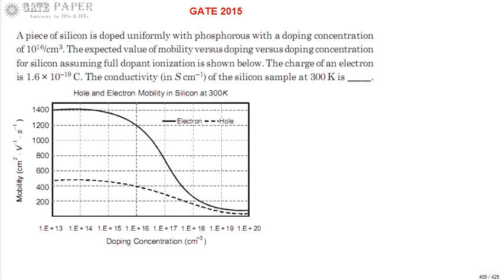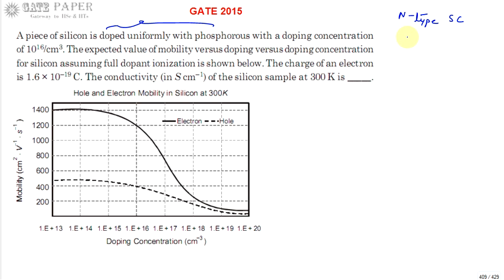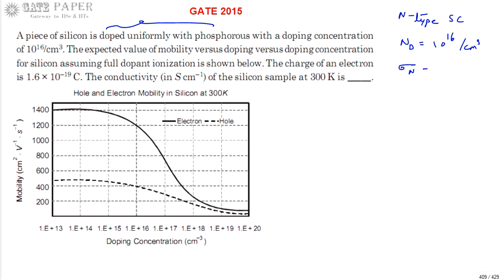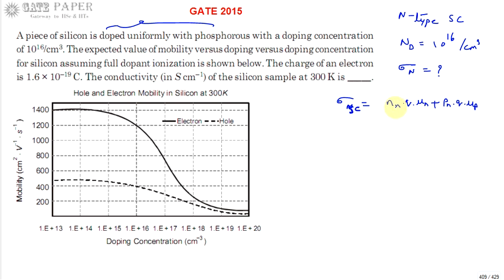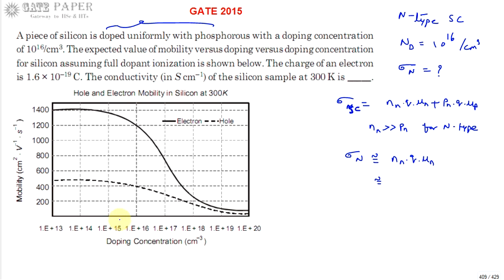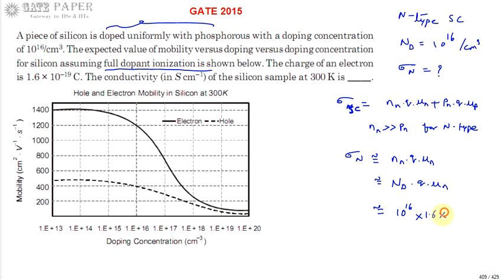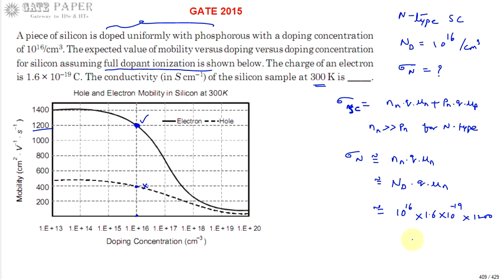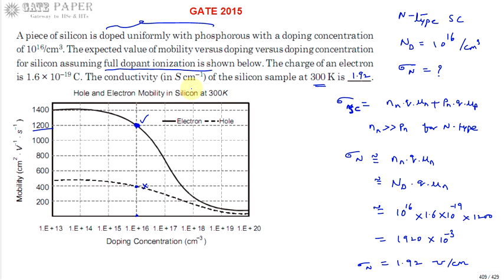GATE 2015 ECE Conductivity of N type semiconductor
GATE 2015 ECE question paper with answers
GATE 2015 ECE question paper with solutions
GATE 2015 ECE question paper video solutions
Important GATE questions on Electronic Devices
Important GATE questions on Digital Circuits
Important GATE questions on Analog Circuits